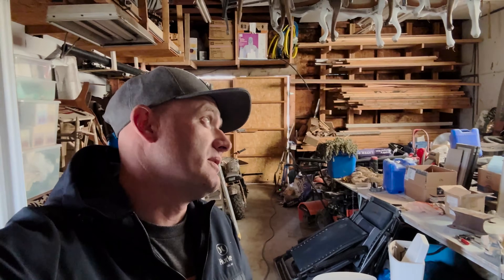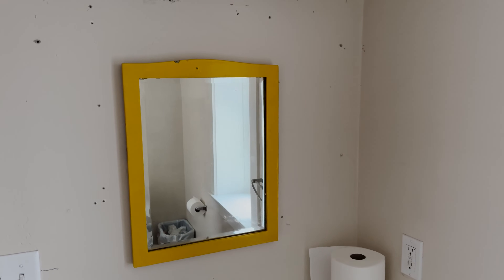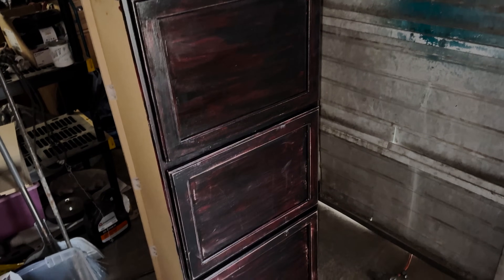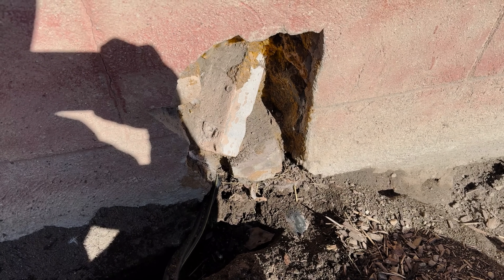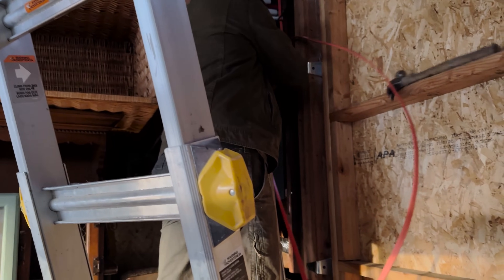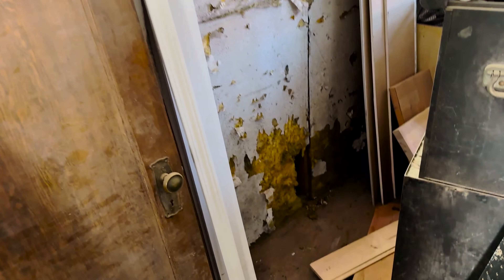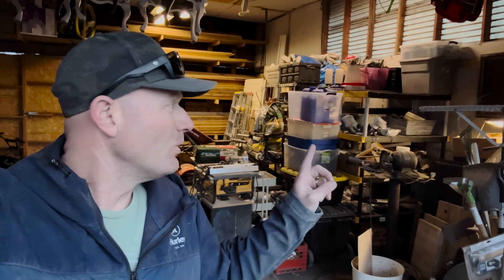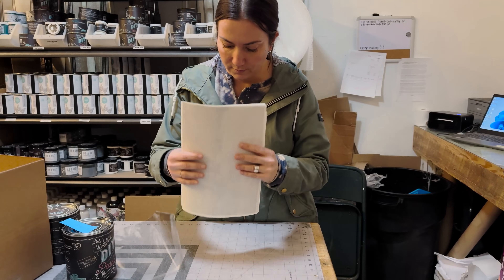Spring Barn Clean Out